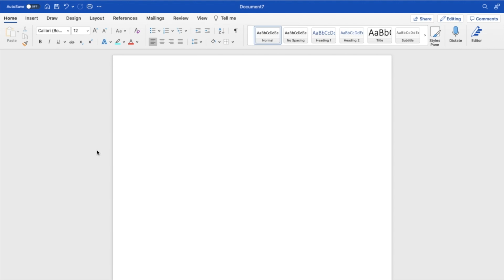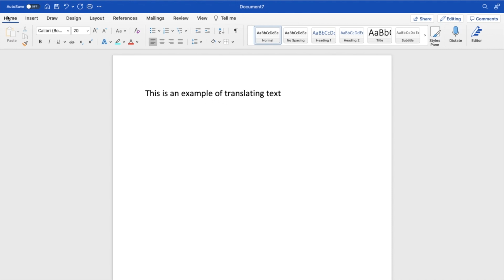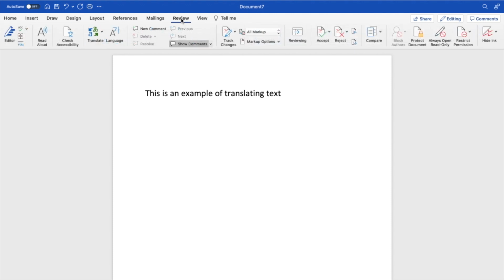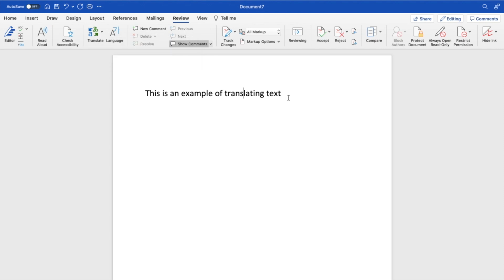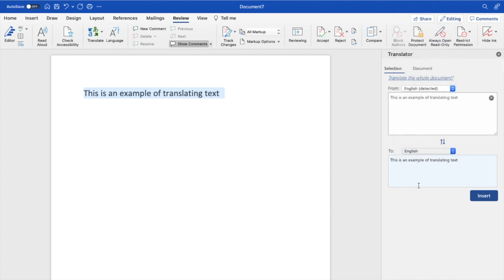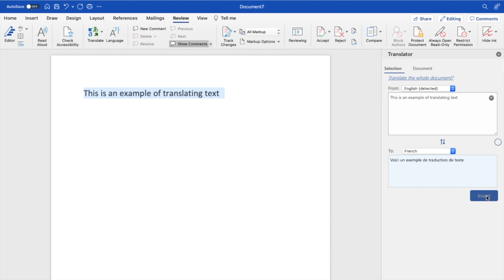How To Translate Text In Microsoft Word | Step By Step Guide - Microsoft Word Tutorial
Learn to translate text in Microsoft Word to bridge language barriers and expand document accessibility. This tutorial demonstrates how to use Word’s built-in translation tool to instantly convert text into different languages. Ideal for multinational documents, educational materials, or global communication, this feature supports numerous languages and dialects. Discover how to access the Review tab, select text, choose languages, and seamlessly integrate translations into your existing document.

Using Microsoft Word's Translation Tool, Instant Text Translation in Microsoft Word, Translating Documents for Multinational Use, Step-by-Step Text Translation in Word, Accessing Language Tools in Microsoft Word